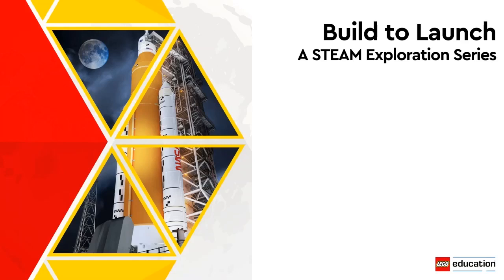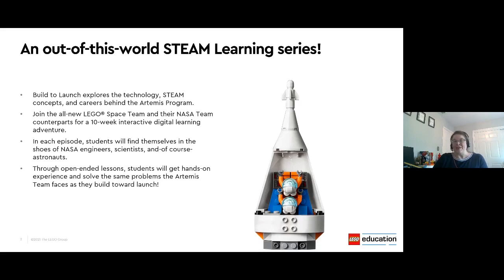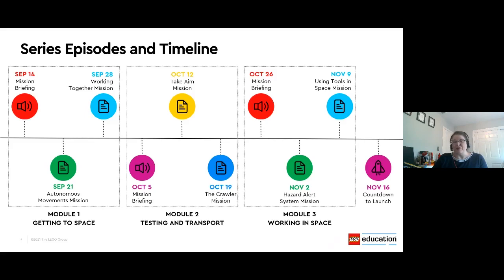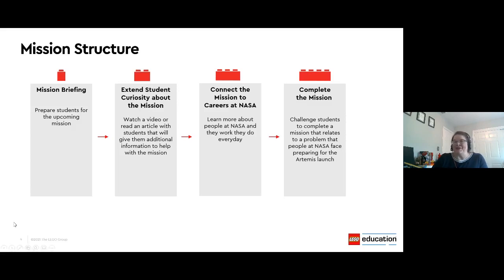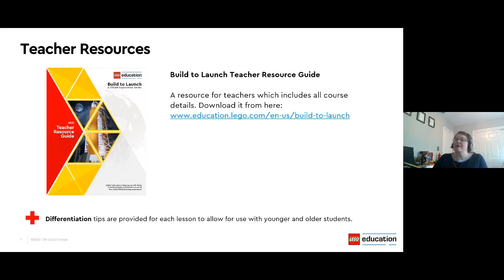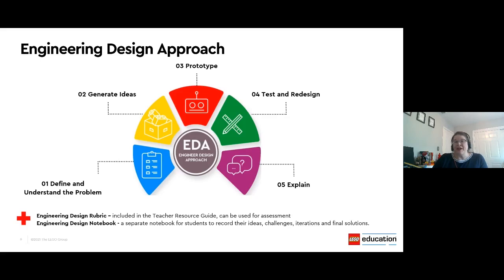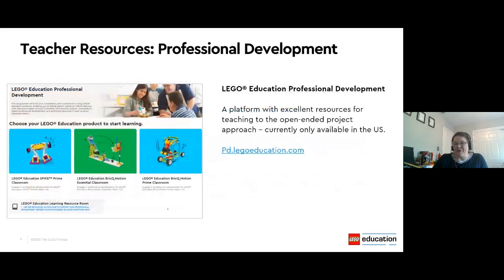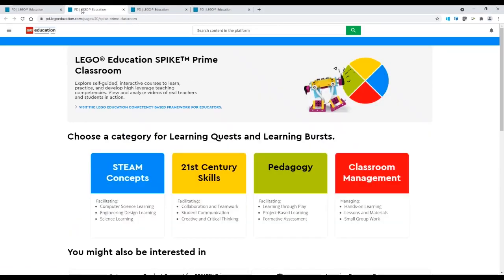Build to Launch Series Overview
In collaboration with NASA and the Artemis I Mission.
Taking STEAM Learning to new heights! LEGO® Education is teaming up with NASA and the Artemis I team to bring students and teachers an out-of-this-world STEAM learning series. Build to Launch is an exploration of the technology, STEAM concepts and careers behind the Artemis I mission to the Moon. Join the all new LEGO® Space Team and their Artemis I team counterparts for a 10-week interactive digital learning adventure. Each episode students will find themselves in the shoes of NASA engineers, scientists, and of course astronauts. Through open ended lessons students will get hands-on and solve similar problems the Artemis I team faces as they build towards launch.